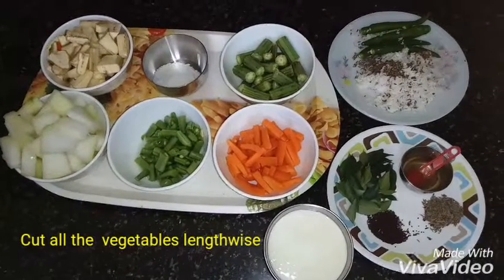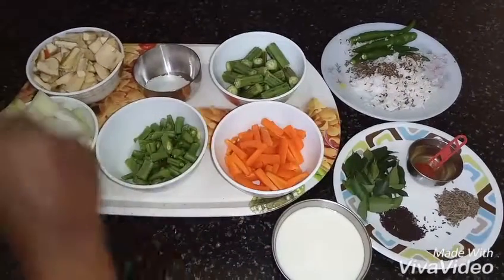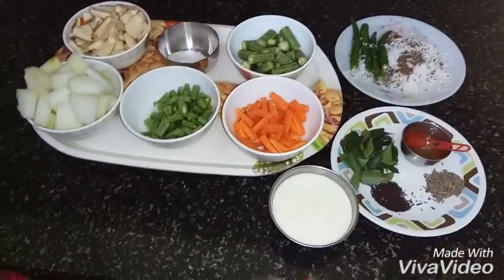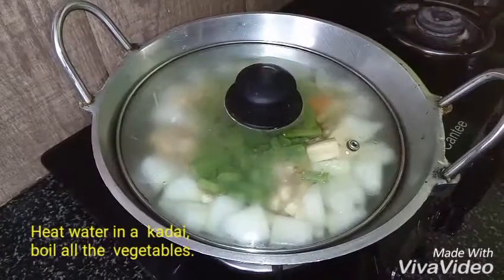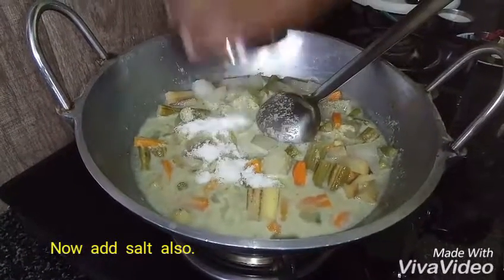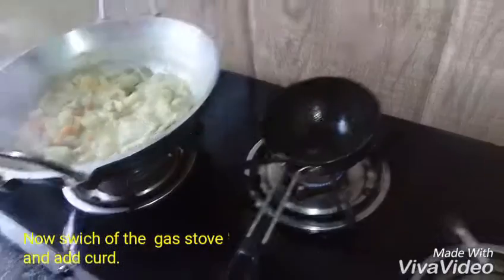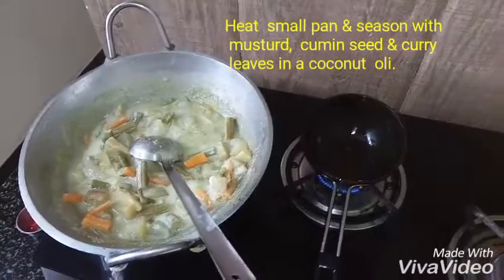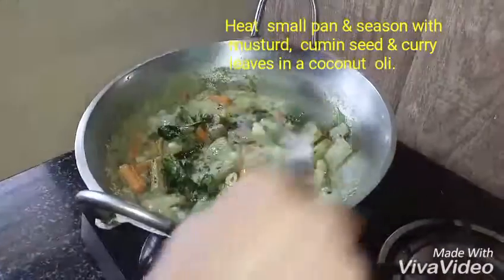AVIYAL(அவியல்) - by Mithila;s Elite Kitchen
It is side dish for Rice and Adai ,  it can also eat with Chapati.